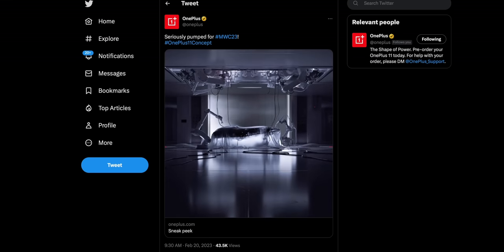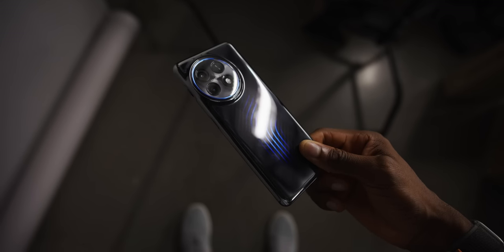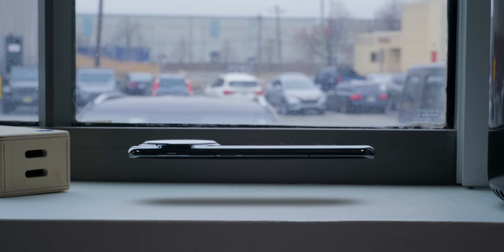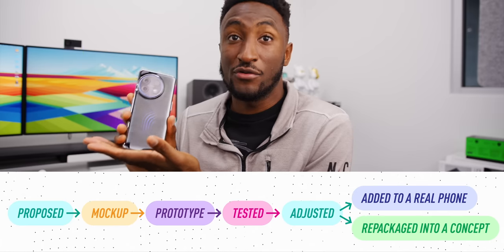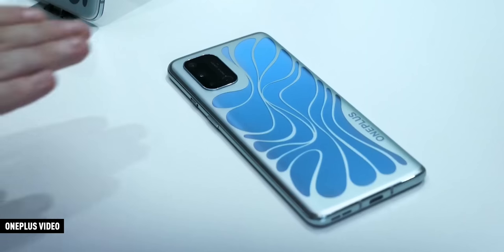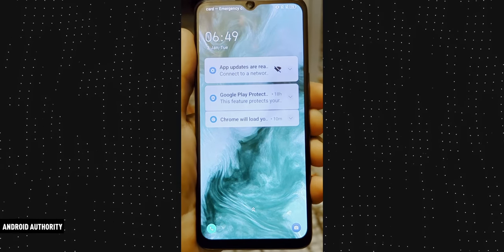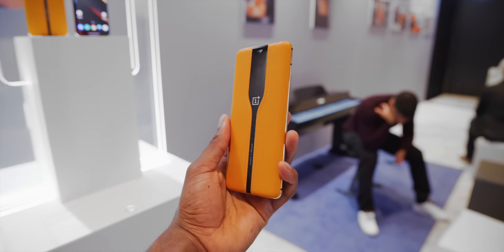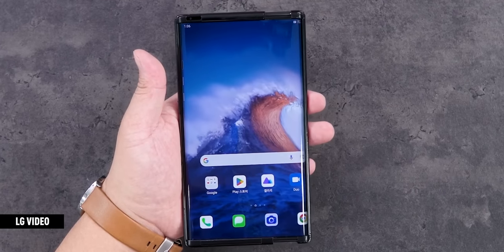Concept Phones: It's Time to Stop!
OnePlus made a concept phone

Concept phone provided by OnePlus for video.